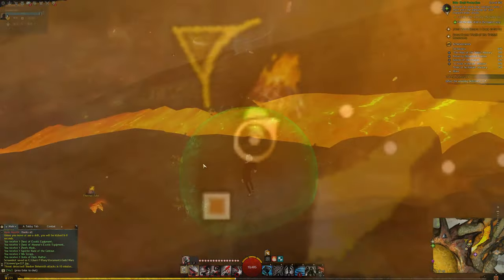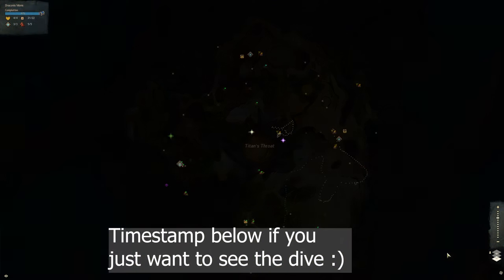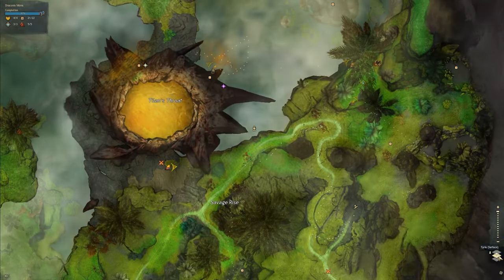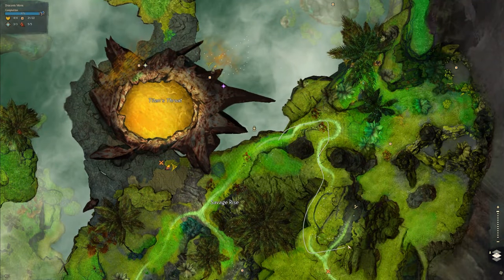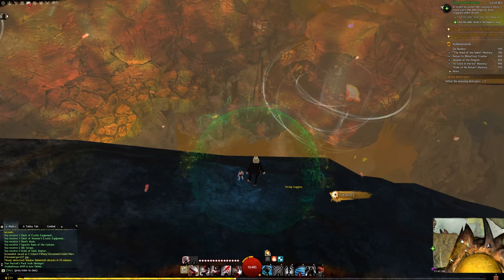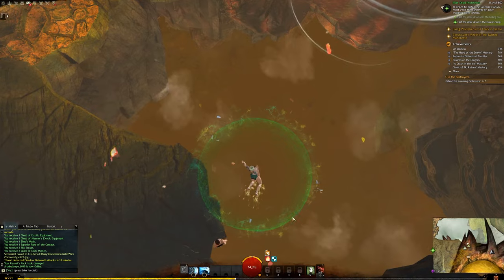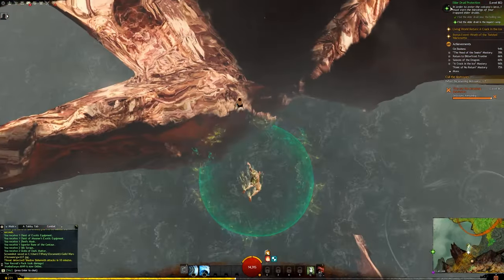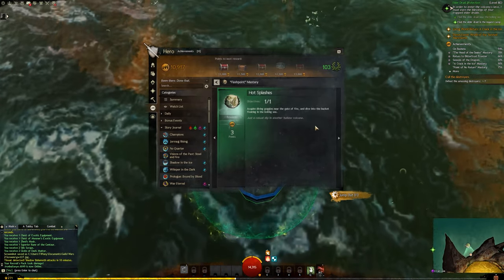GW2 Hot Splashes DIVING GOGGLES (Second Dive: Hot Splashes)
GW2 Hot Splashes diving goggles achievement found in Draconis Mons and part of the Living World Season 3 Flashpoint story.

1:02 The dive :)